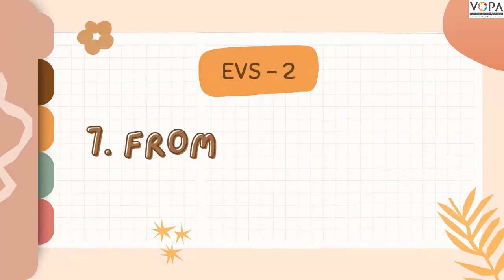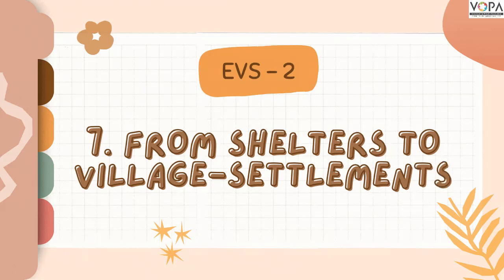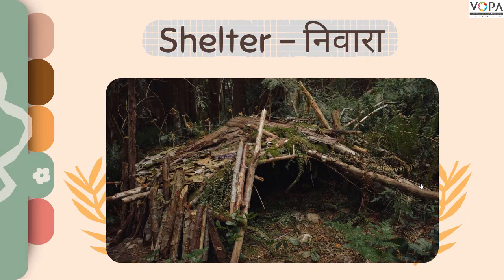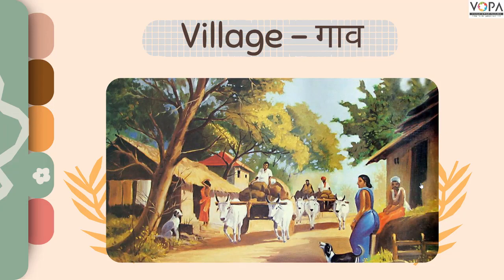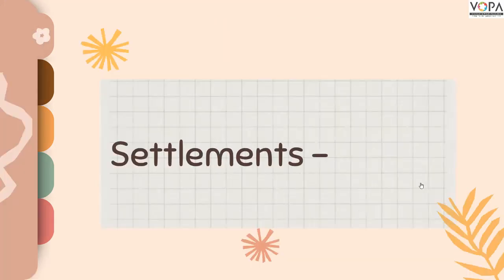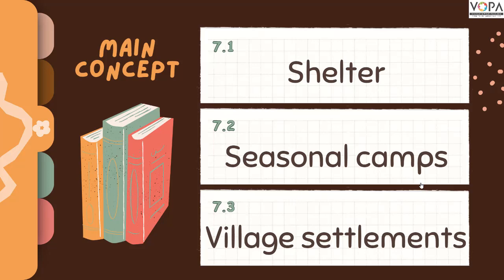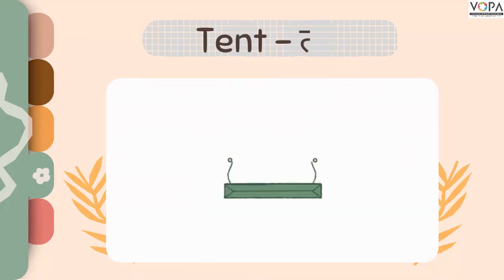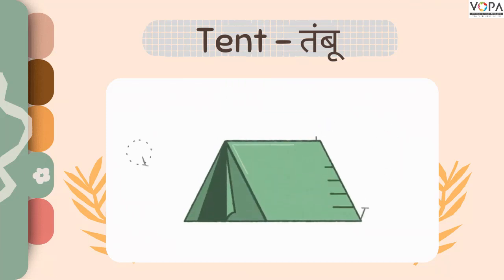5th | Environmental Studies - Part 2 | From Shelters to Village Settlements | V1 | V-School